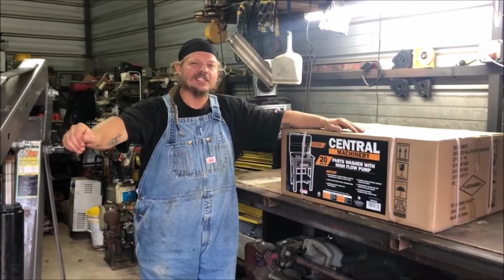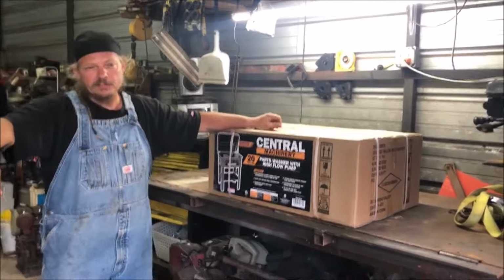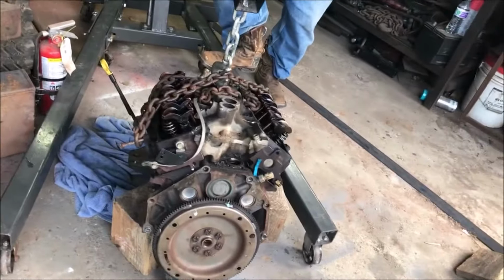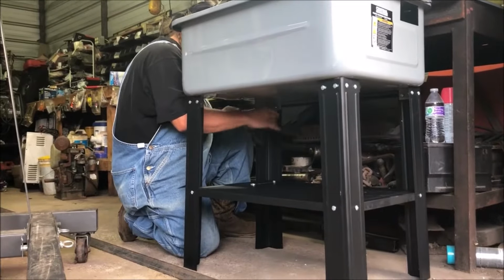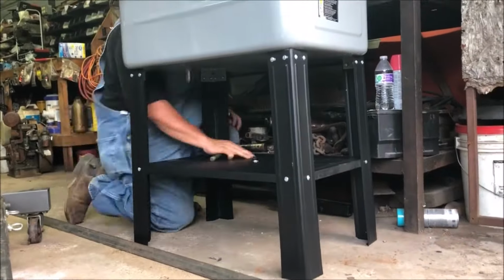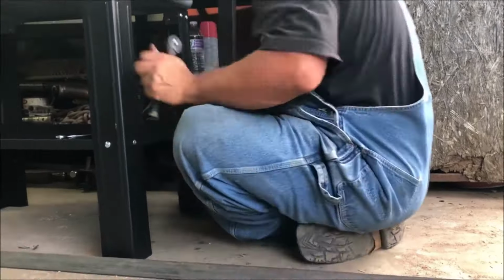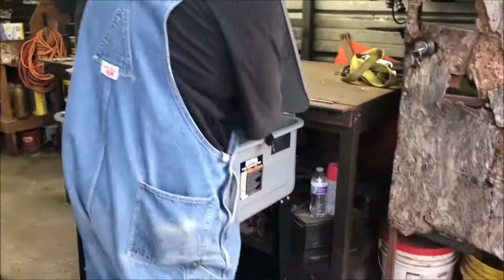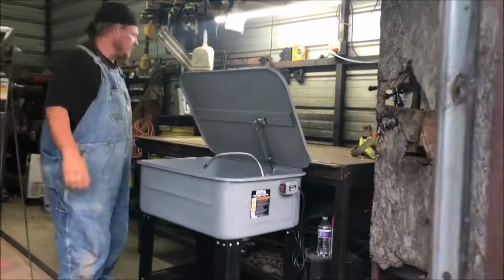Harbor Freight Part Washer Assembly and Review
We got a Harbor Freight Central Machinery 20 gallon Part Washer, we are about to rebuild my daughters 02 Ford Ranger 3.0 V-6 engine so we needed a new part washer, we will give y'all a honest and truthful review once we put this part washer to work.